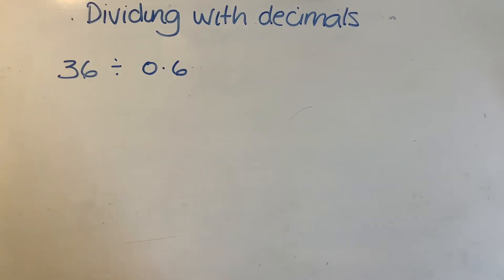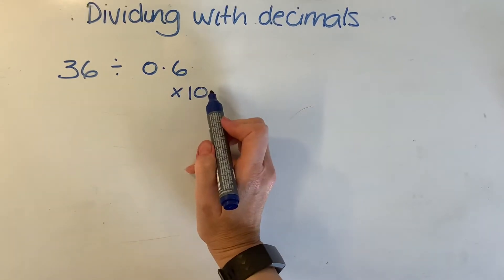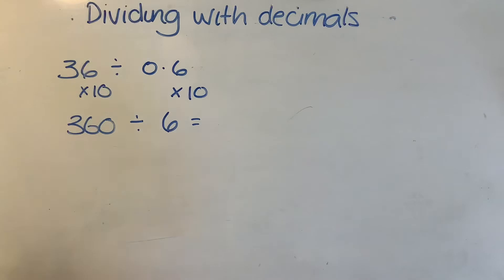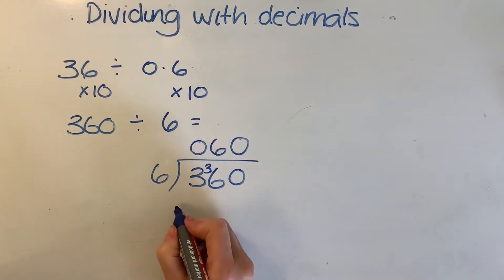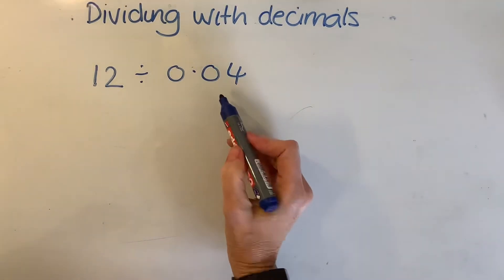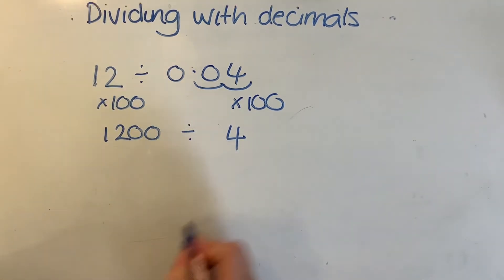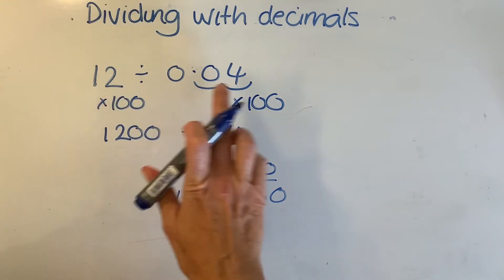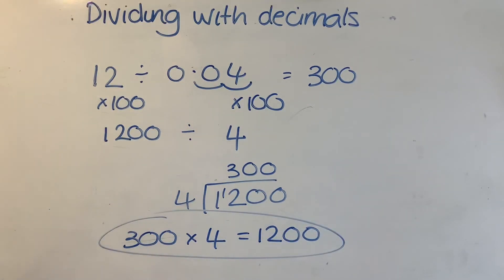Level 2 Functional Skills maths dividing with decimals non calculator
In this video I’ll show you how to easily do dividing by a decimal using bus stop